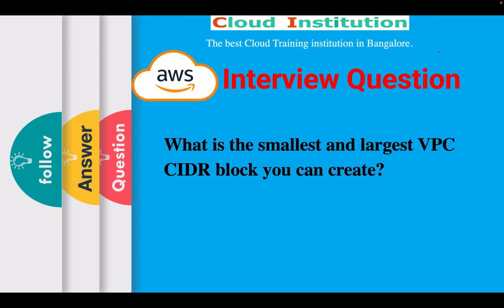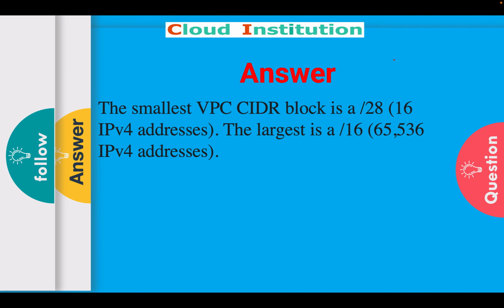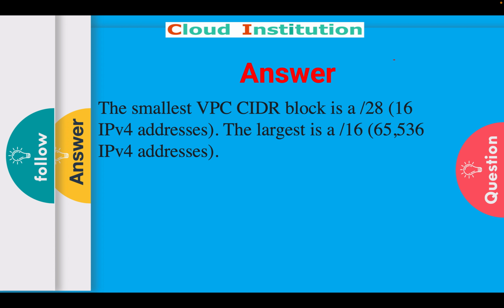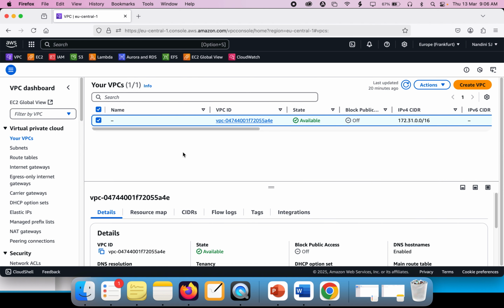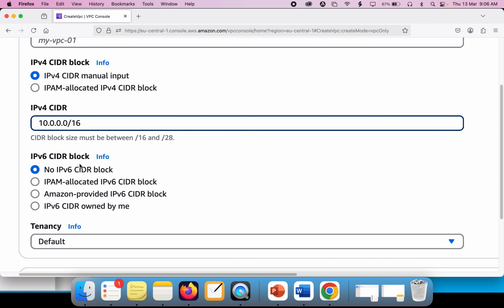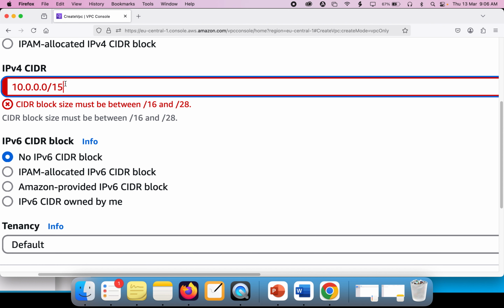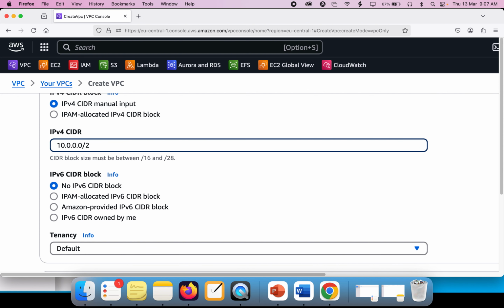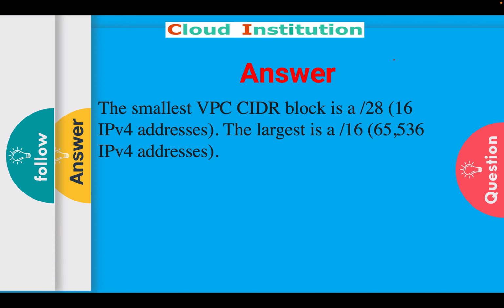AWS Real Time Interview Question – VPC - What is the smallest and largest VPC CIDR block in AWS?